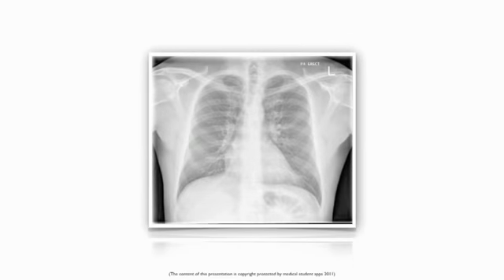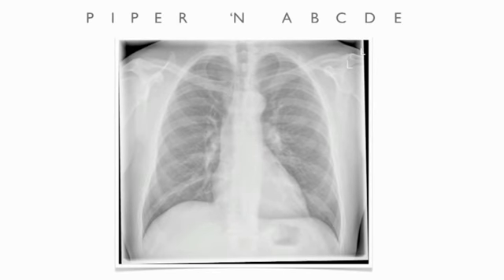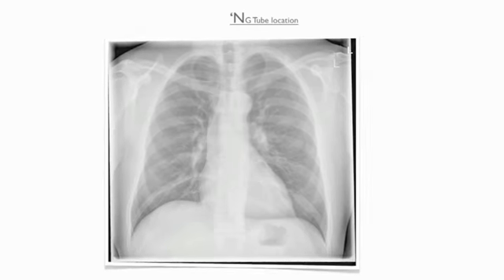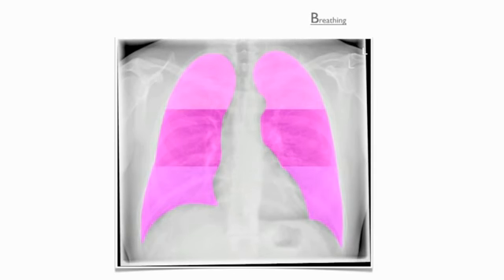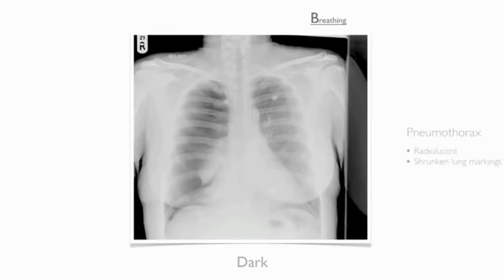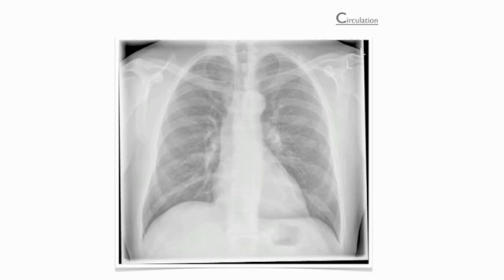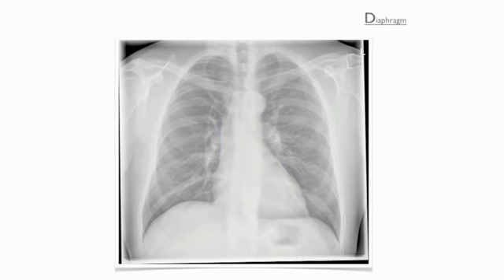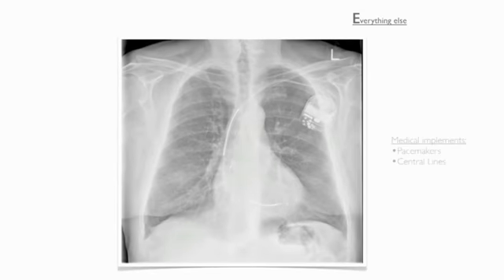Chest X ray Interpretation for beginners